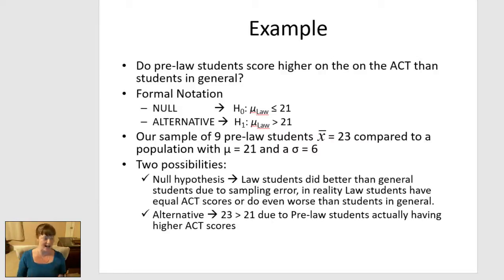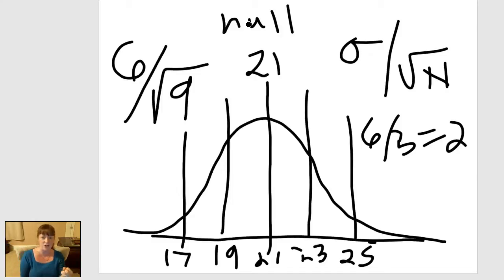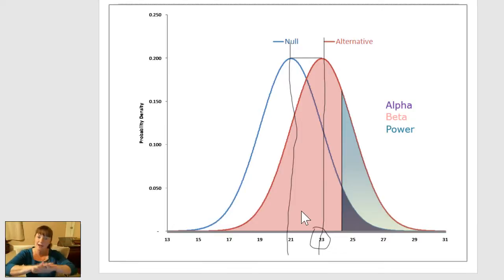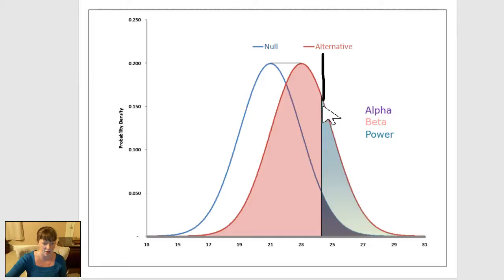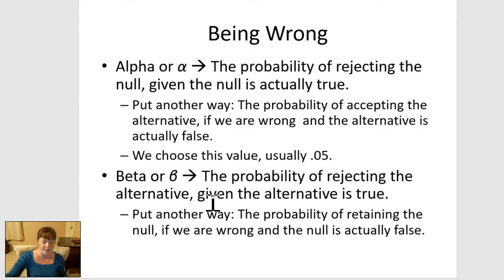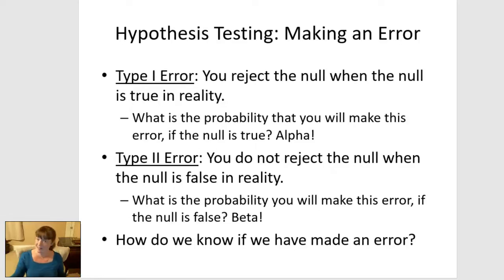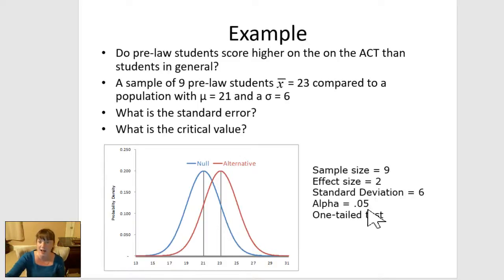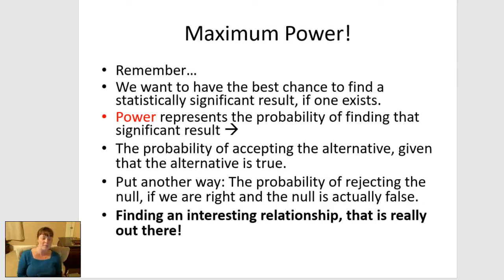Power - Statistics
A discussion of power, alpha, beta, type i error, and type ii error.